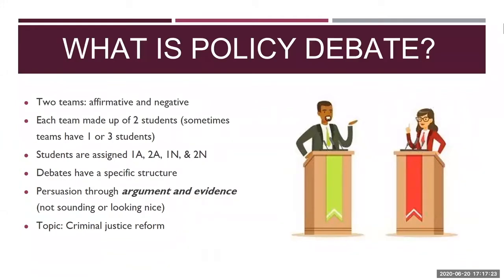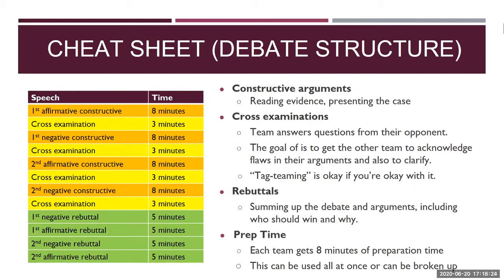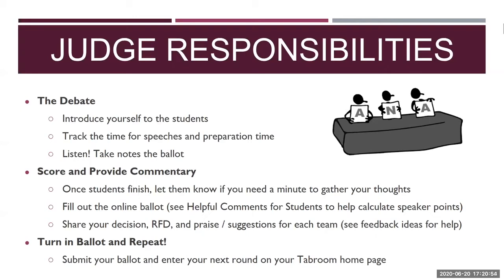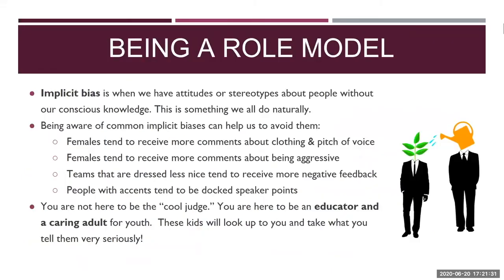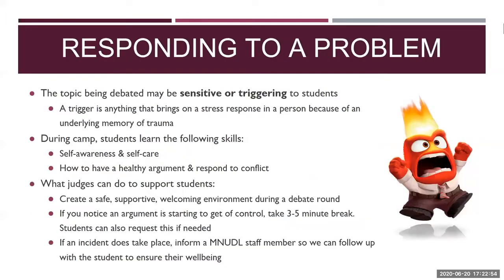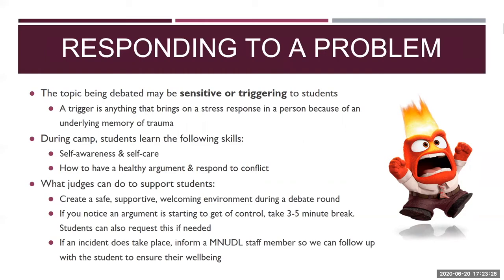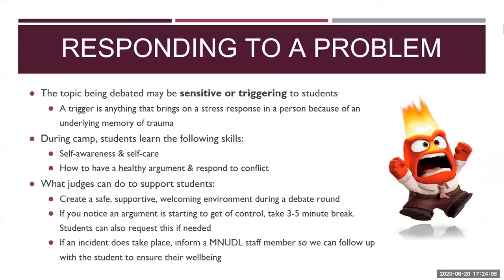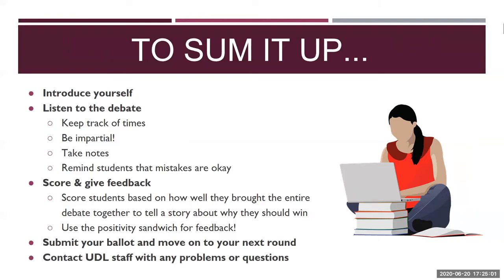New High School Policy Debate Judge Training - MDAW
If you've never debated before, watch this video to learn how to judge policy debate for the MNUDL.